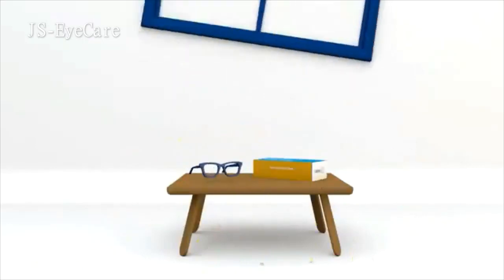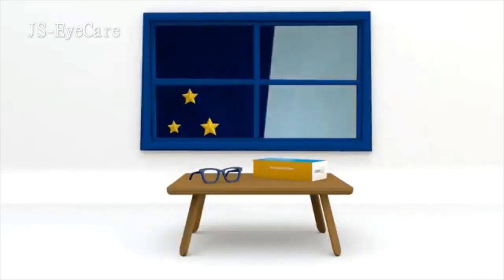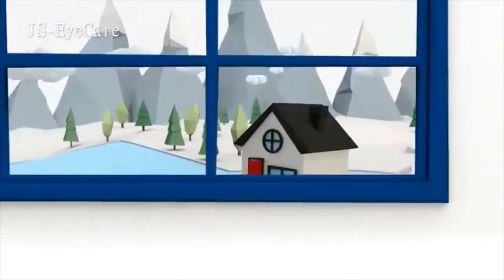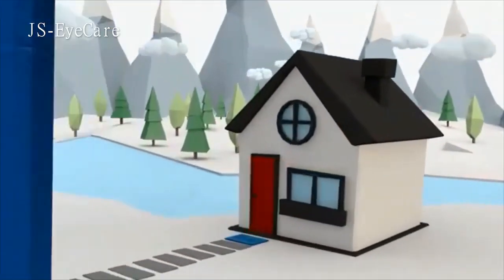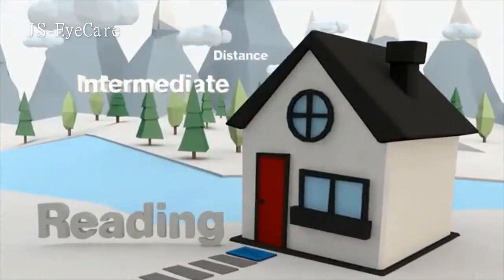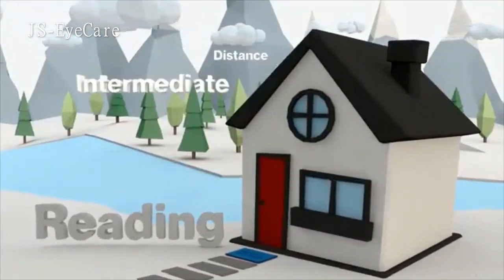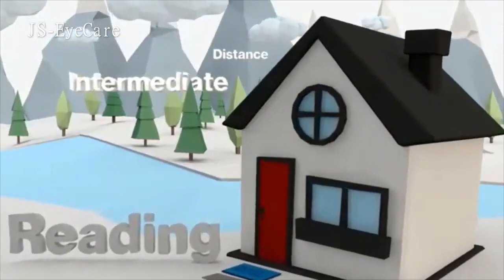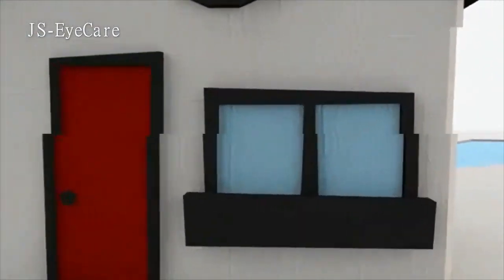(Gift for Parents) Unisex Foldable Multifocal Progressive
(Gift for Parents) Unisex Foldable Multifocal Progressive Presbyopic Presbyopia Reading Glasses Anti Blue Ray Light Spectacles (JS-036)